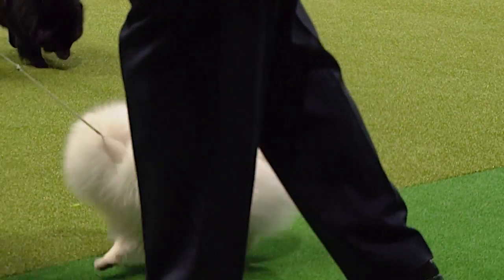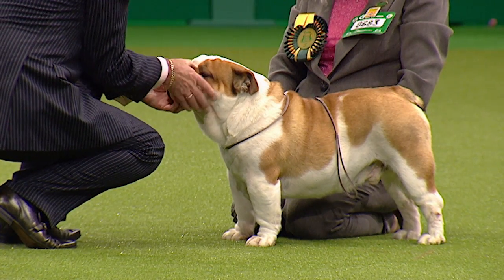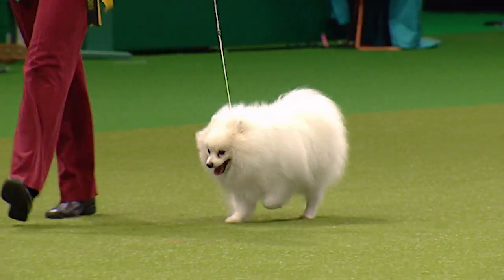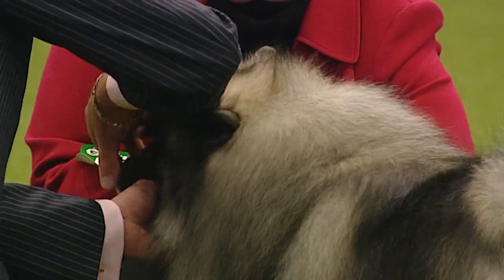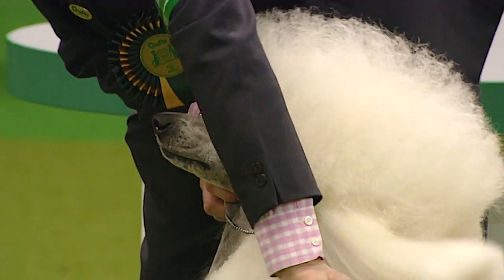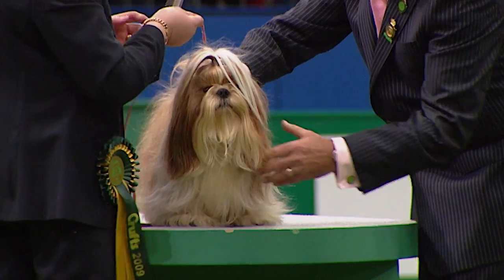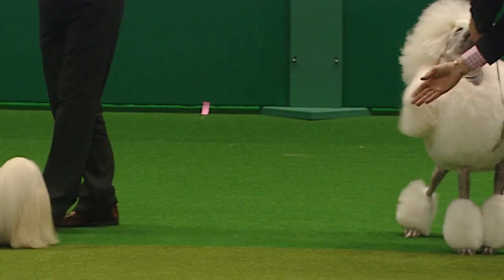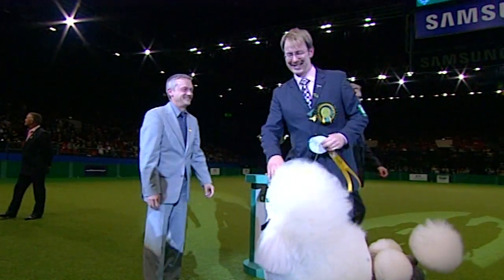Standard Poodle wins Utility Group Judging at Crufts 2009 | Crufts Dog Show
Standard Poodle Ch/Am Ch Afterglow The Big Tease Poodle wins the Utility Group Judging at Crufts 2009.

The breeds in the Utility Group are:
Akita
Boston Terrier
Bulldog
Canaan Dog
Chow Chow
Dalmatian
Eurasier
French Bulldog
German Spitz (Klein)
German Spitz (Mittel)
Japanese Akita Inu
Japanese Shiba Inu
Japanese Spitz
Keeshond
Kooikerhondje
Korean Jindo
Lhasa Apso
Miniature Schnauzer
Poodle (Miniature)
Poodle (Standard)
Poodle (Toy)
Schipperke
Schnauzer
Shar Pei
Shih Tzu
Tibetan Spaniel
Tibetan Terrier
Xoloitzcuintle (Mex Hairless) Int
Xoloitzcuintle (Mex Hairless) Min
Xoloitzcuintle (Mex Hairless) Std